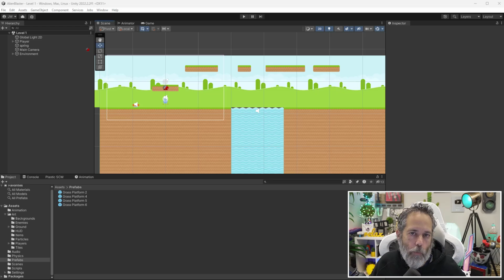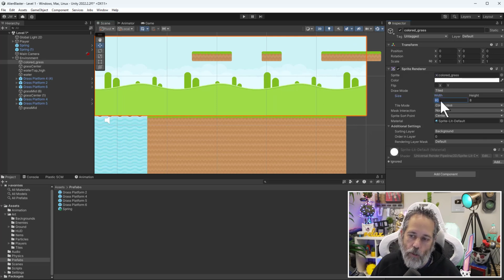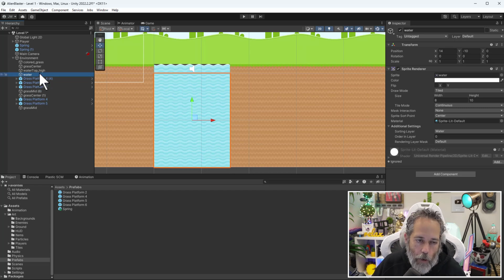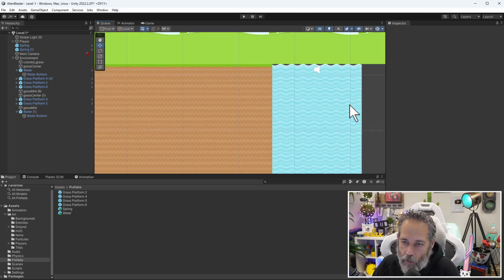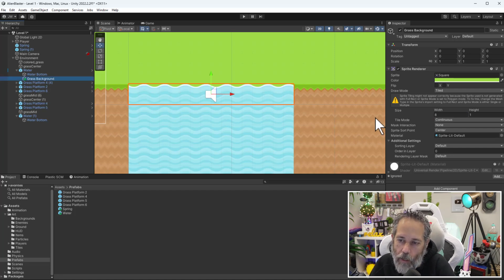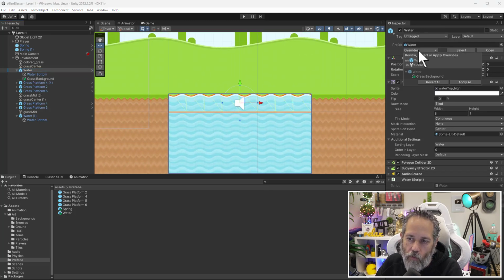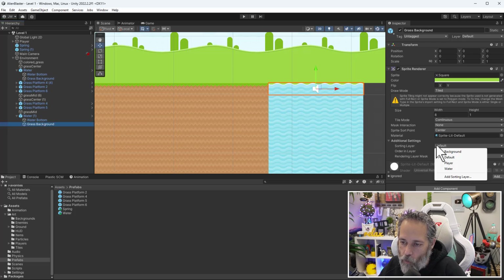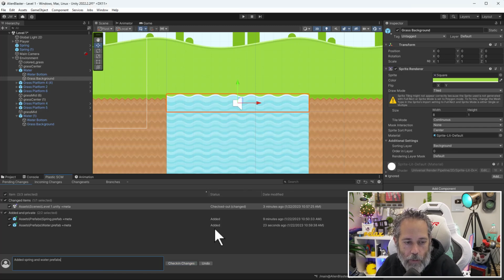9C Spring and Water Prefabs